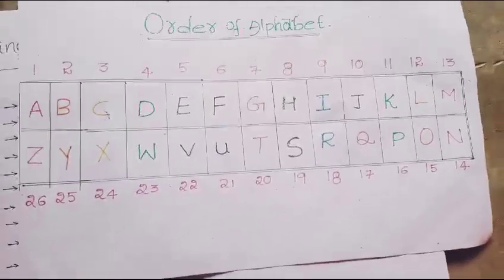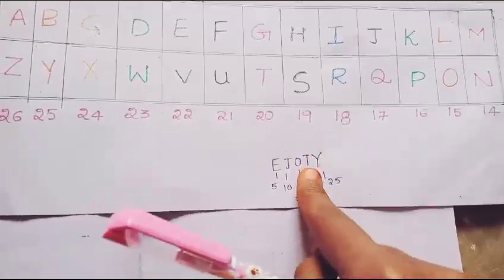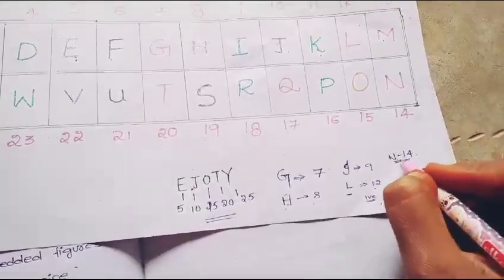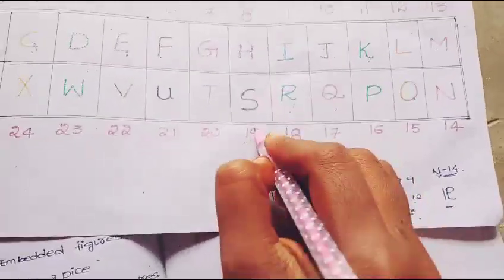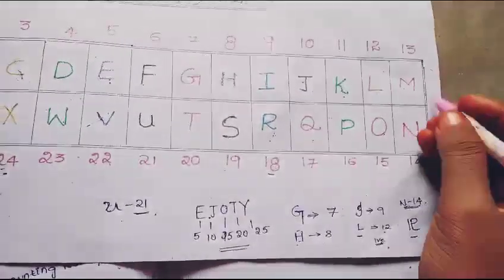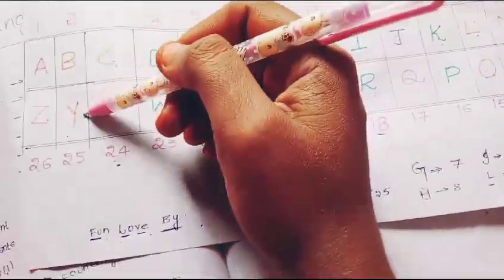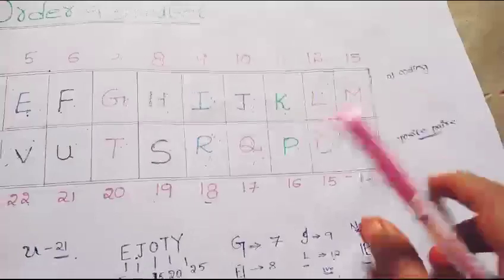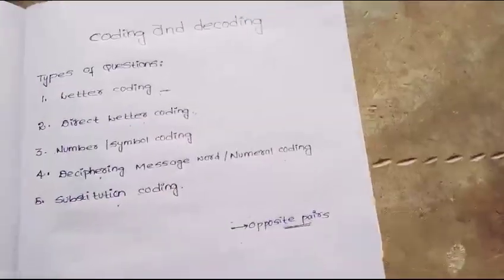Coding and decoding introduction